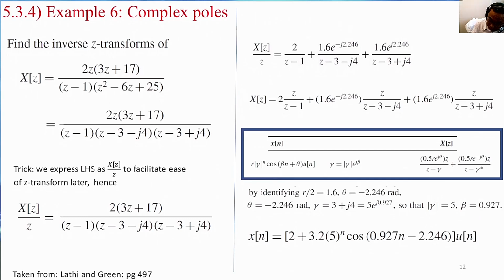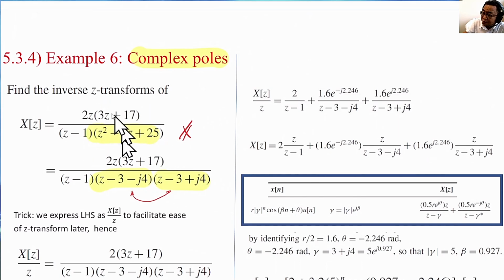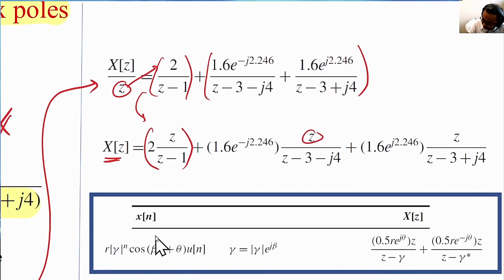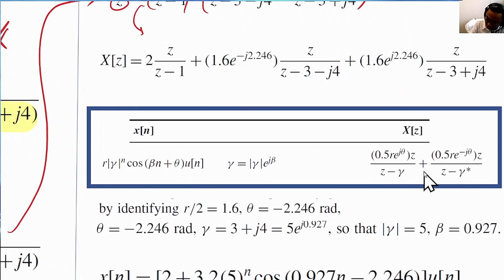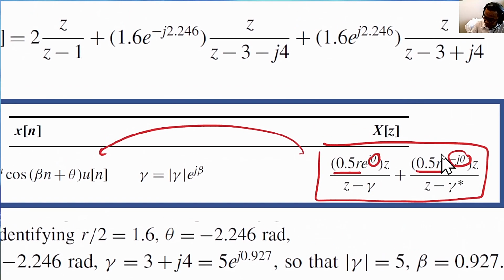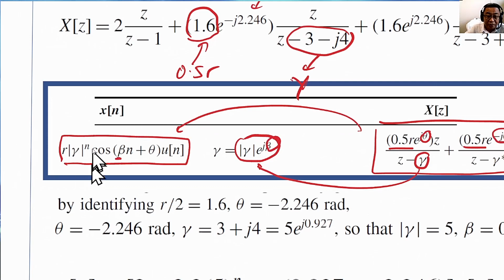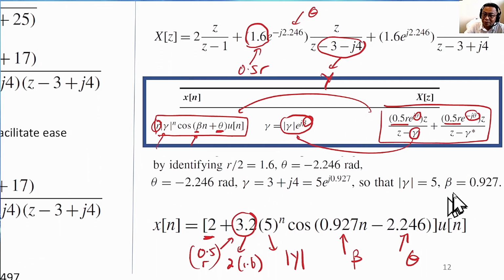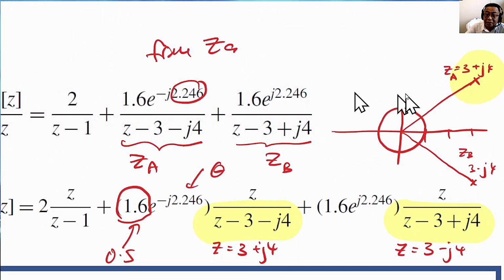Z Transform 5.3 pg 12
Z Transform 5.3 - Inverse Z Transform (pg 12)
inverse Z: complex conjugate poles becomes  cosine wave h[n]